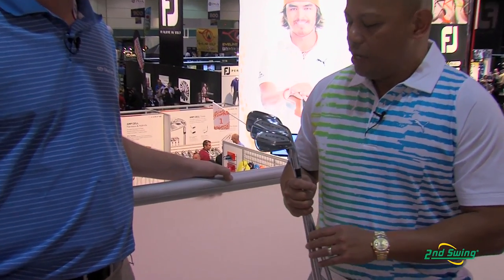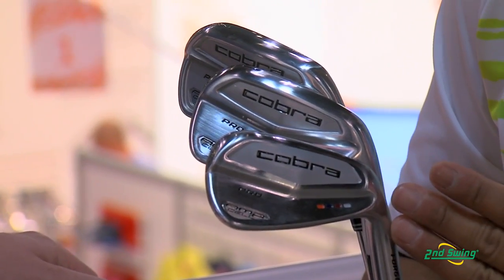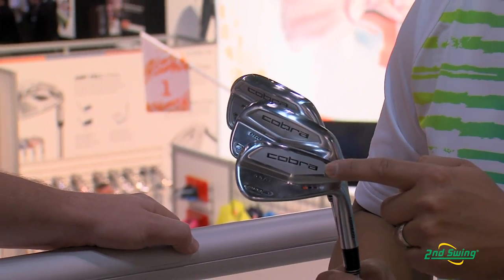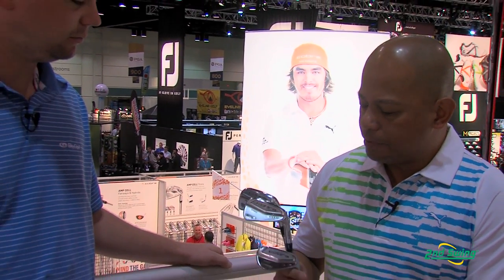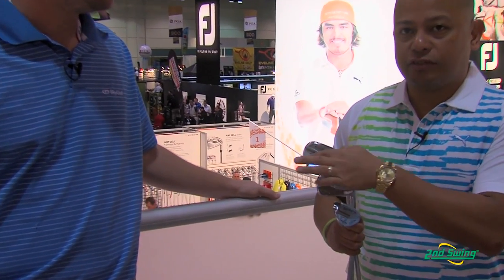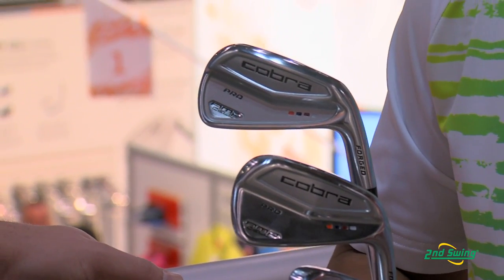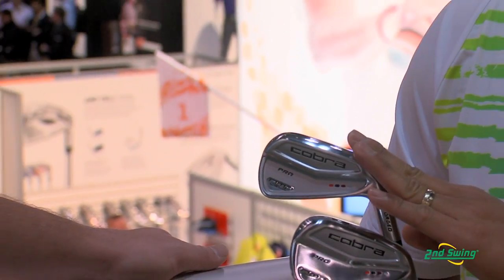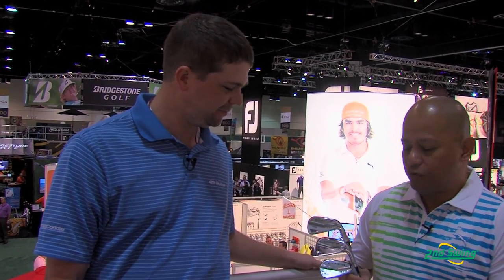COBRA AMP CELL Pro Irons Review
2nd Swing Golf club specialist Brett Green reviews the COBRA AMP CELL Pro Irons with COBRA Golf's Jose Miraflor .